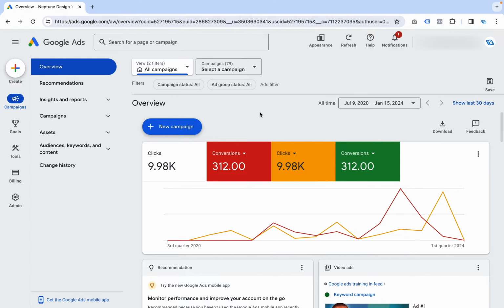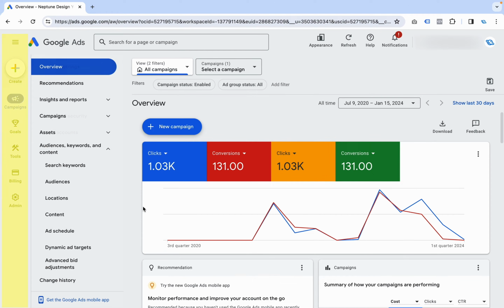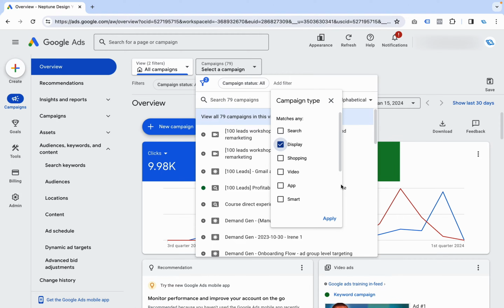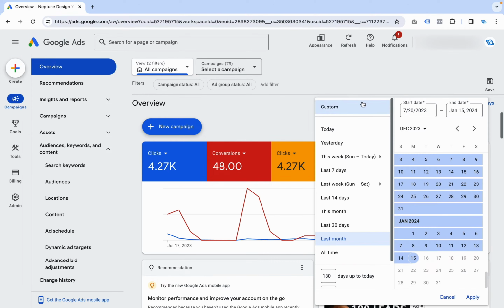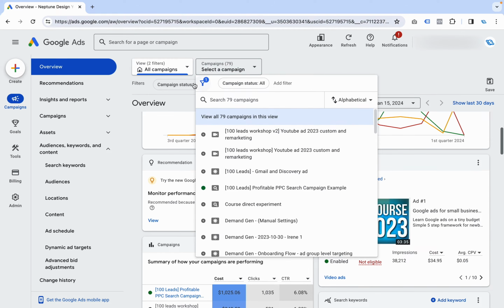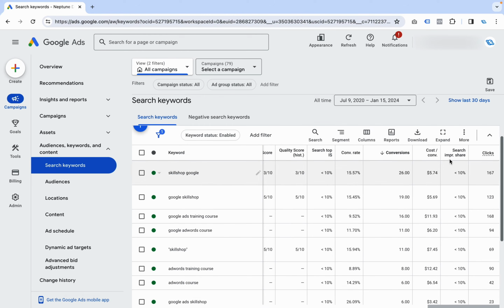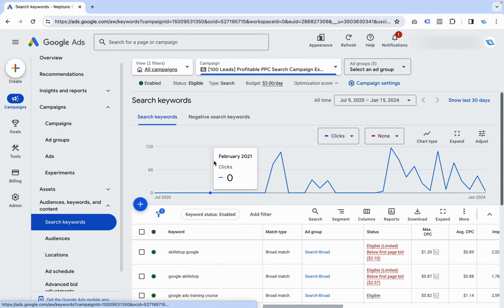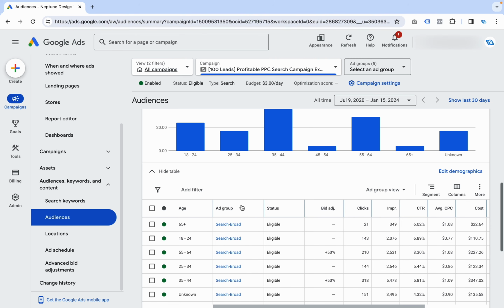NEW GOOGLE ADS DASHBOARD TUTORIAL FOR NEWBIES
In this video I'll be guiding you through the new Google ads dashboard and show you how to to use it. You'll learn quick tricks that will help you master the Google ads dashboard in just minutes not months. I'll also show you some hidden menus in the Google ads dashboard that will help you work more efficiently.